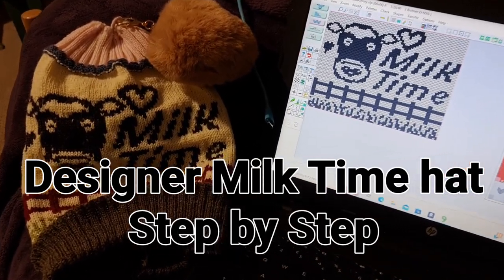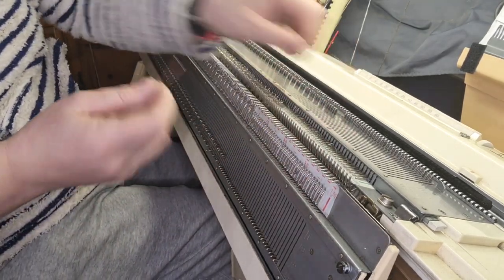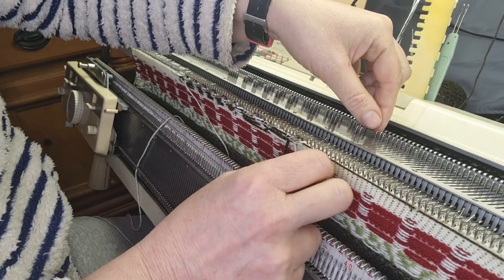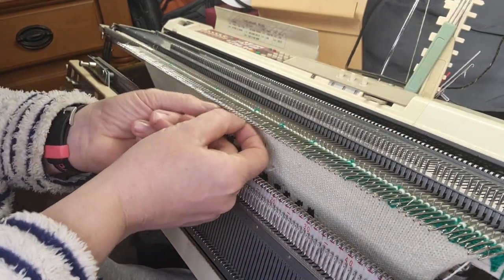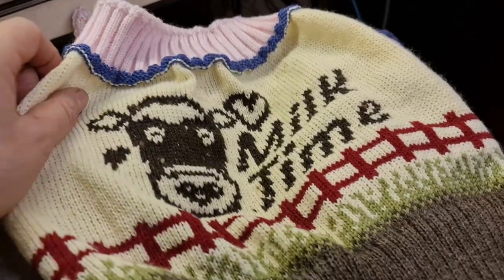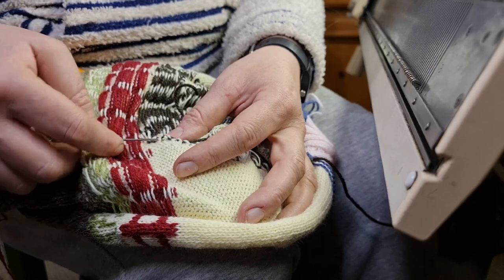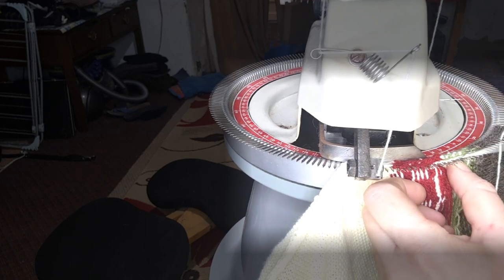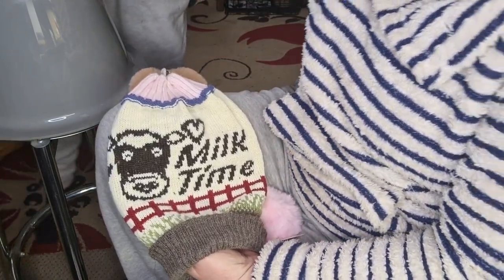Machine knitting - Bobble hat on Brother 950i DesignAknit software complete project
Welcome, thanks for being here. Im Scarlet and have a broad knowledge of machine knitting, crafting, self sufficicency, animal training, and husbandry. As well as this, I share tourism videos with a spattering of comedy madness

If you like my content and want to follow me, here are my groups..